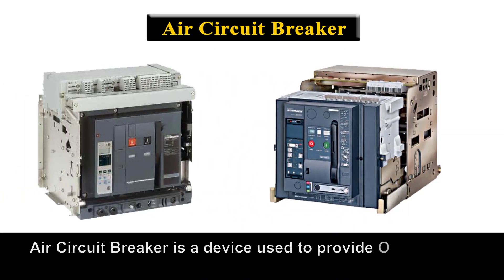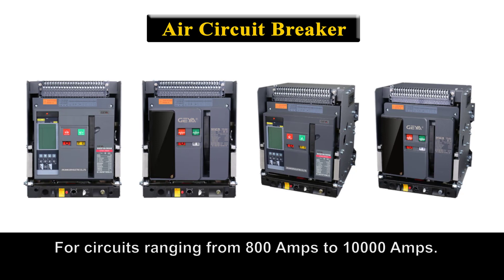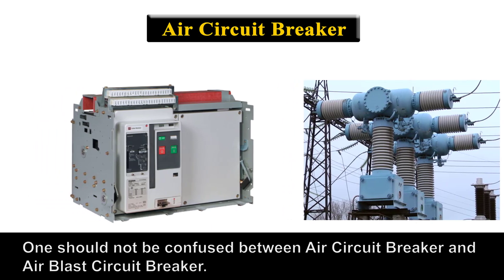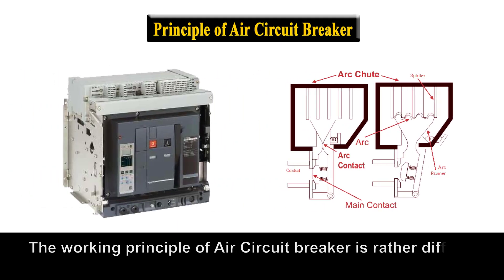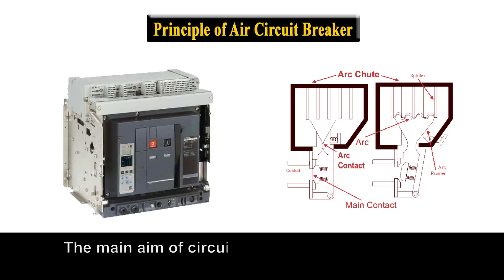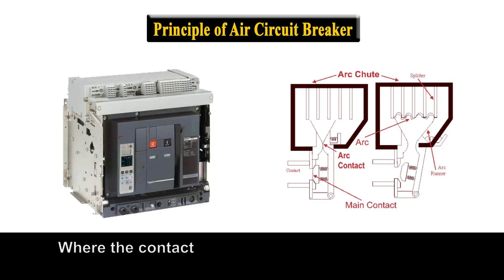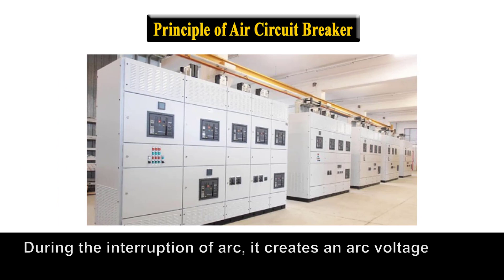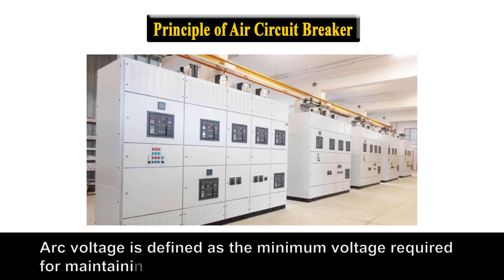Air Circuit Breaker | Principle of Air Circuit Breaker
Air Circuit Breaker

Air Circuit Breaker is a device used to provide Overcurrent and Short Circuit Protection for circuits ranging from 800 Amps to 10000 Amps.  Air Circuit Breakers are usually used in low voltage applications below 450 volts.